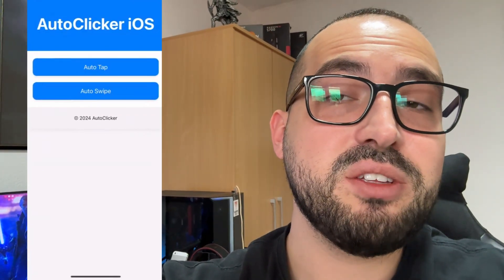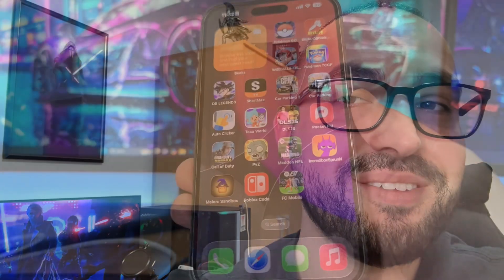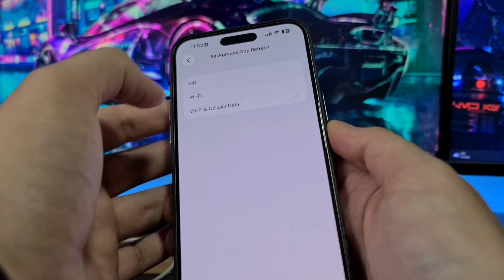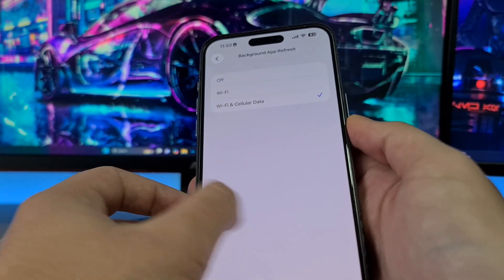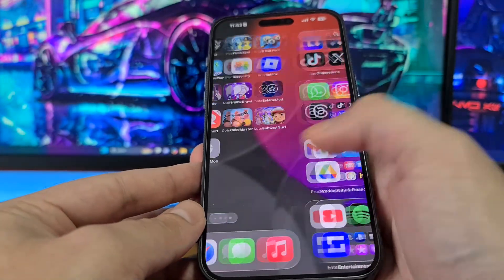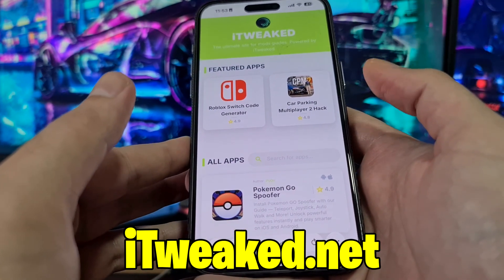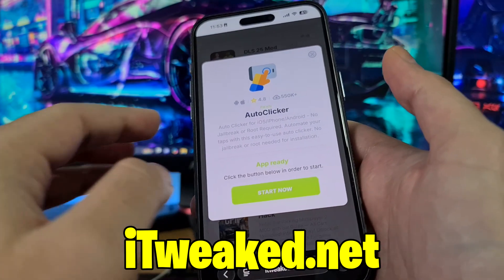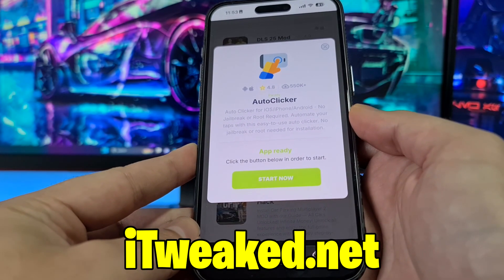Auto Clicker for iPhone iOS - How to Get Auto Clicker iOS & Android